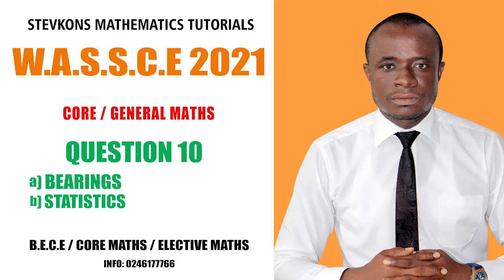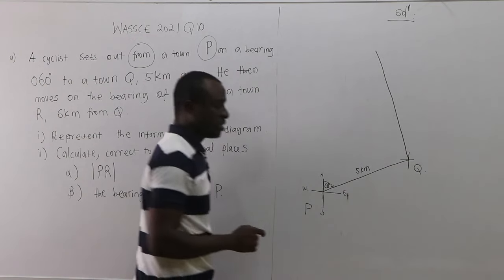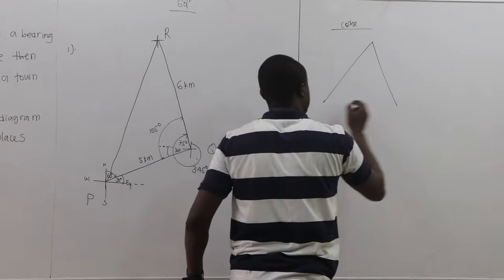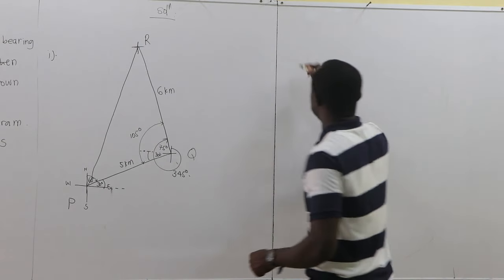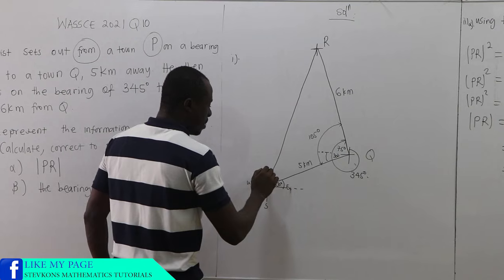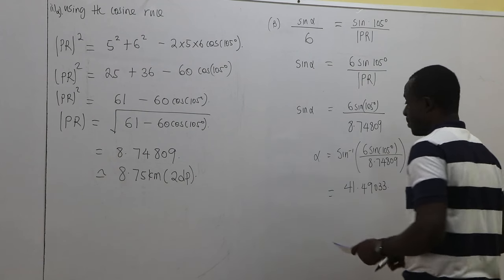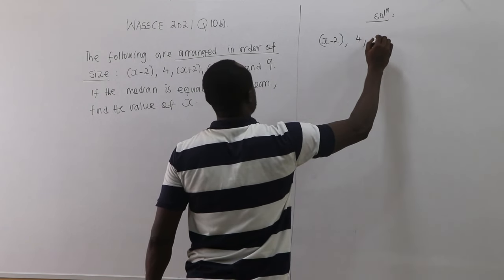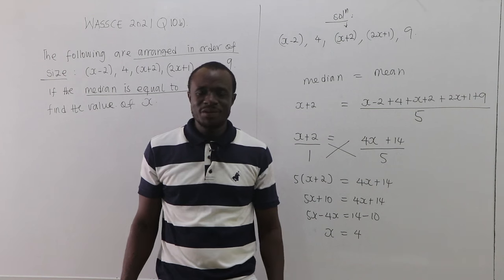WASSCE 2021 Q10: BEARINGS, STATISTICS........ CORE/GENERAL MATHEMATICS